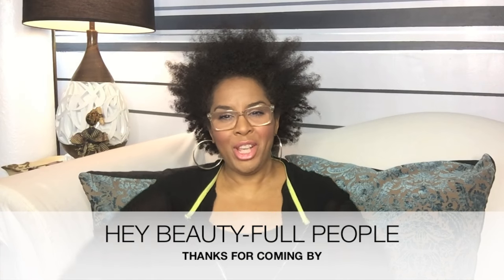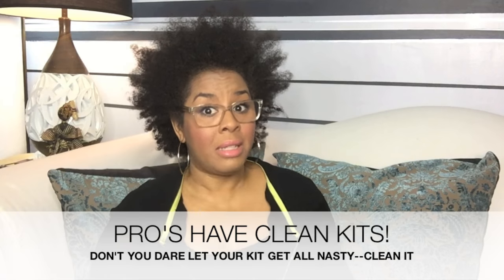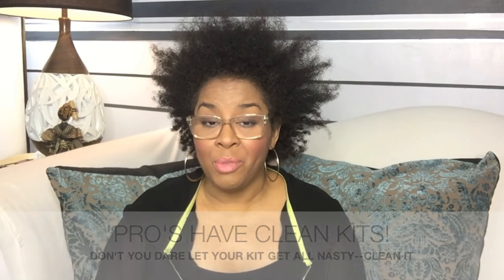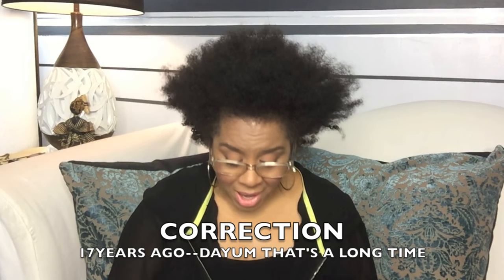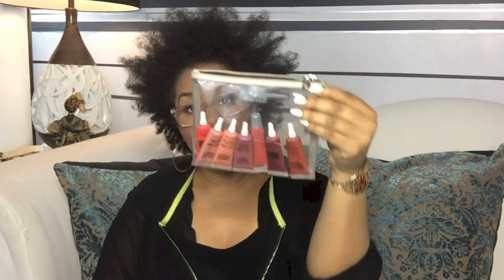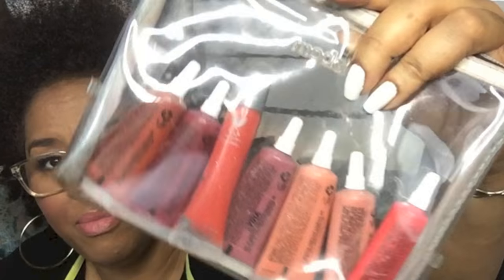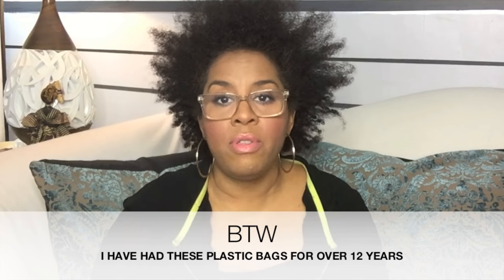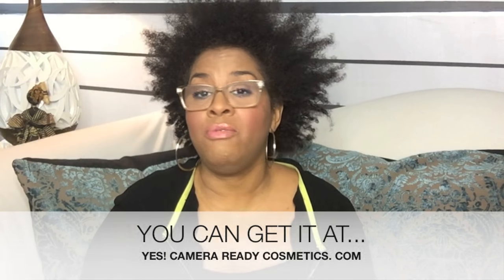CINEMA SECRETS BRUSH CLEANER-the "other" way I use it!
I REALLY HAVE USED CINEMA SECRETS FOR 16 YEARS--PEOPLE
WHY because it works!

DeShawn’s Blog— DESHAWNLOVESMAKEUP
(DON’T FORGET TO JOIN MY BLOG PEOPLE--LOTS OF GREAT INFO THERE TO HELP YOU)

GET YOUR COPY of the Industry Bible
ASSISTING RULES! THE ULTIMATE GUIDE TO ASSISTING MAKEUP ARTISTS
  & HAIRSTYLISTS IN BEAUTY FASHION AND PRINT

WANT TO PARTICIPATE LIVE—go to your App Store and download Periscope onto your phone.

MUSIC FEATURED IN TODAY’S VIDEO
THE JB-FRESH FUNK —PASS THE PEAS

I can’t guarantee that all of the make-up and skincare products I recommend are best for you or your specific client/job. I only use products and feature the ones I personally LOVE and have tried them on myself and my clients.  I cannot say it will not cause a allergic reaction—because everyone is different.  To be safe always test any product before using it. The products I use in these videos are either purchased by me or sent to me by make-up companies to use professionally.  I do not accept payment and am not sponsored to make any of the films on this channel.